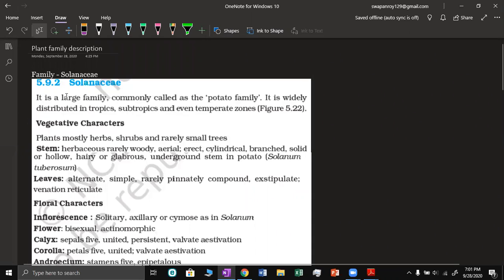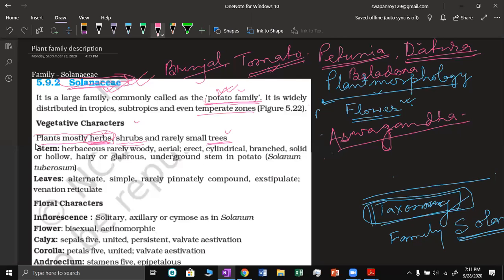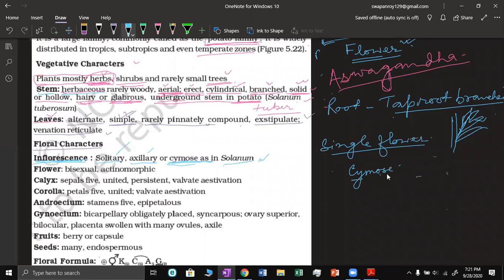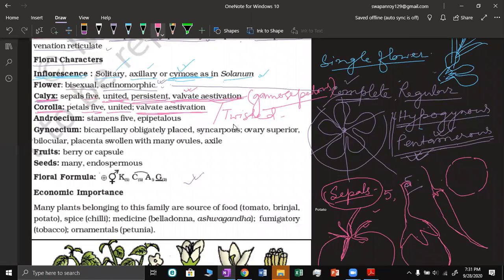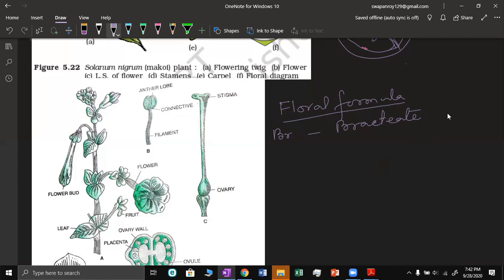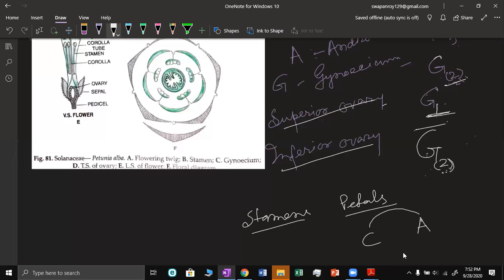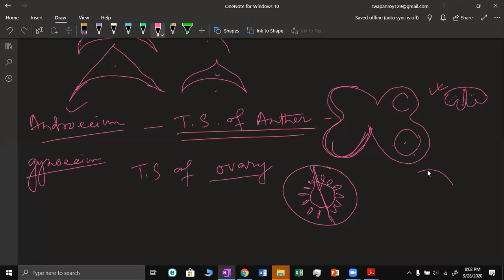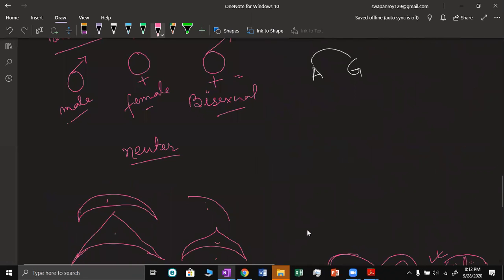XI- BOTANY CLASS- 6